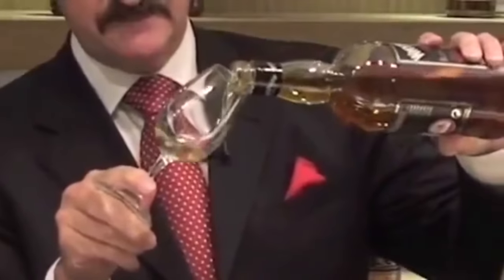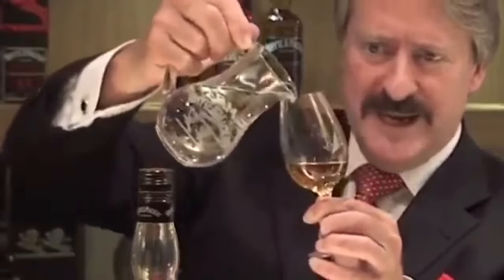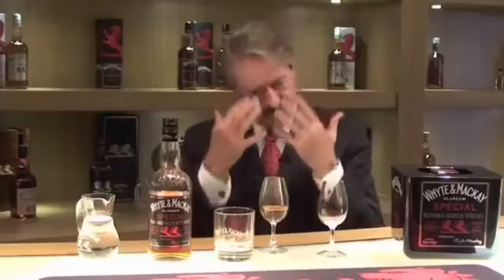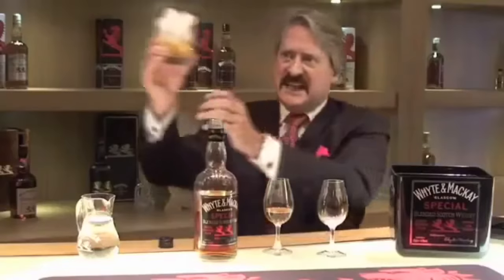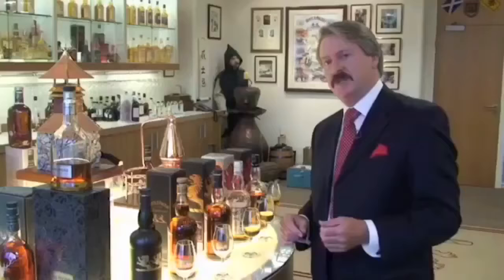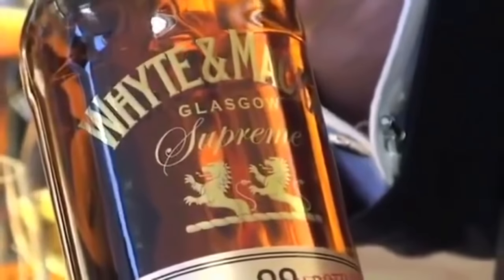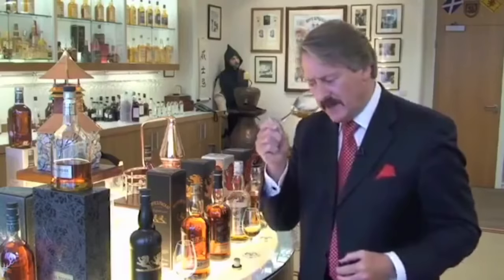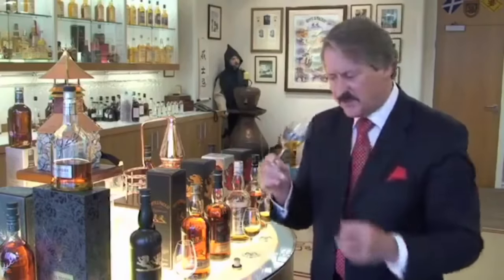How to drink whiskey like a sir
How to drink whiskey